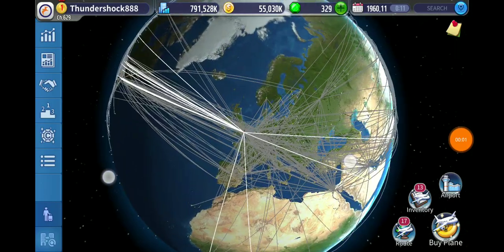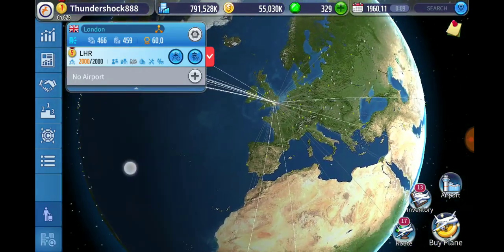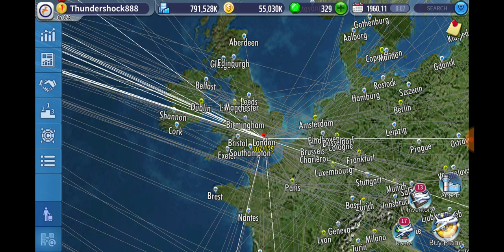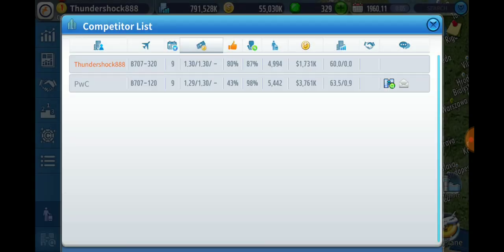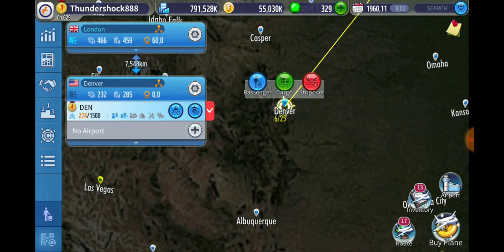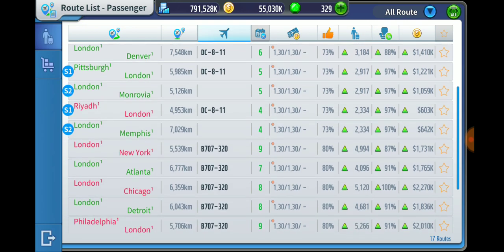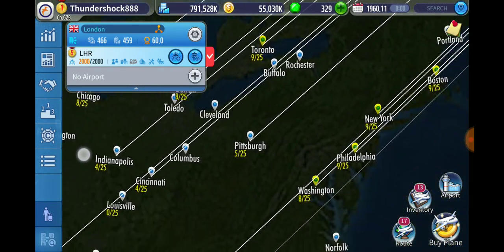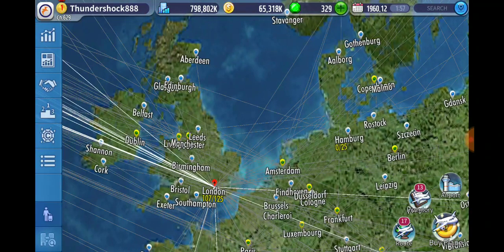Air Tycoon Online 3 Revamped! Episode 1: Best Starting Method for 1960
This is the best way to start the game in 1960. Also I forgot to mention In the video, but remember to configure your planes to minimum seating pitch eg28 inches for economy. Sacrificing satisfaction is worth it.